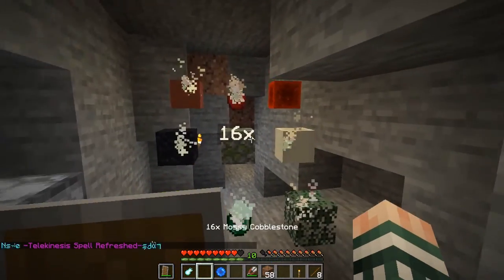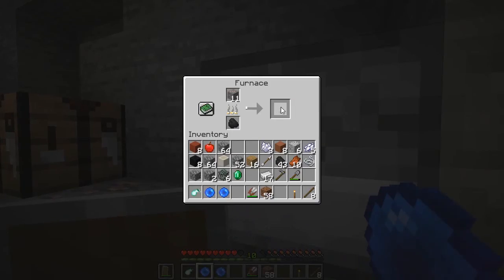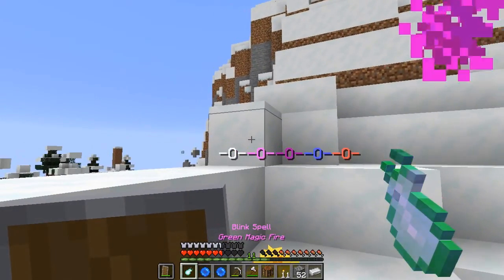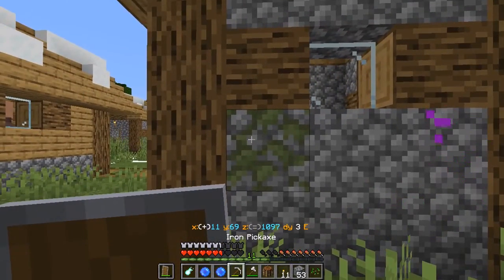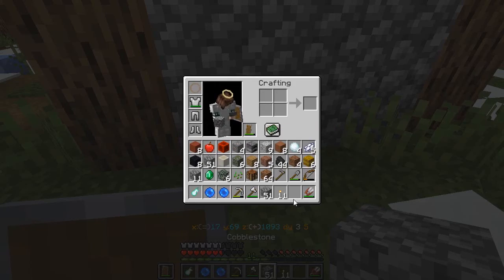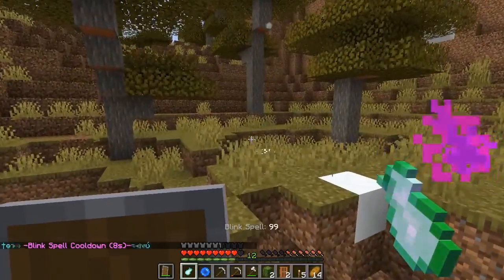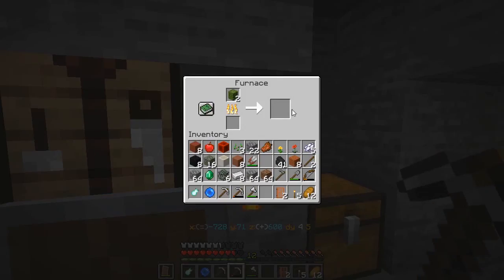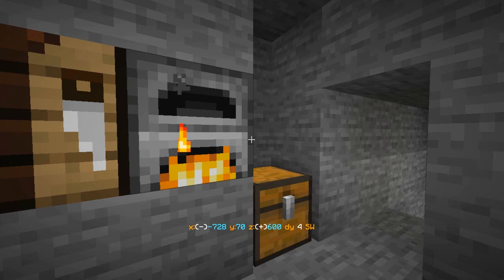Minecraft Mage Rage December 2020 Map 2 Ep 3: Cleaning House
Where we get back up just in time.

My selected spells: Revealing, Blink, Telekinesis, Water, and Lava.